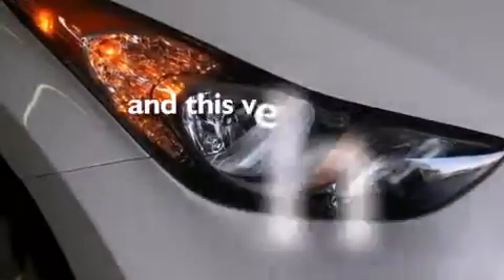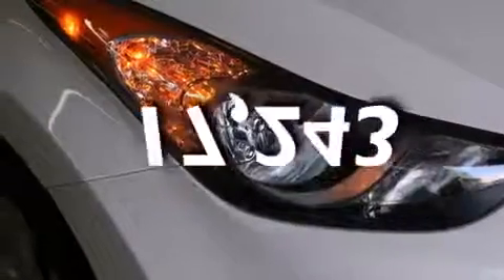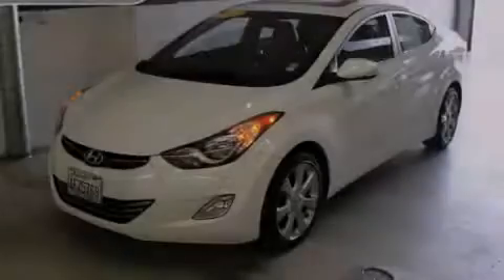2012 Hyundai Elantra Everett WA 98203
We've been honored to serve the Everett WA area , we promise that your experience at our dealership will exceed your expectations ! Year : 2012 Make : Hyundai Model : Elantra Engine : 1.8L 4Cyl Trans . : Automatic Exterior : White Miles : 17,243 Interior : Beige Hyundai of Everett Evergreen Way Everett , WA 98203 Welcome to Hyundai of Everett ! We are your Everett , WA Hyundai dealer , and our goal is to provide you with the best car buying experience possible . We are here to assist you every step of the way , from parts and service to help with financing . We have the full line of quality Hyundai vehicles . Stop in and test drive a new Santa Fe , Accent , or Sonata today and see why your next vehicle should be a Hyundai . If you’re looking for a certified pre-owned vehicle in the Everett area , Hyundai of Everett can help you with that , too ! Our commitment to our customers doesn’t stop there . The skilled technicians in our service and parts department are waiting to service your Hyundai vehicle and provide you with the parts you need . If you’re in the market for a new or used Hyundai in the Everett area , make Hyundai of Everett your next stop . Preowned 2012 Hyundai Elantra Everett WA